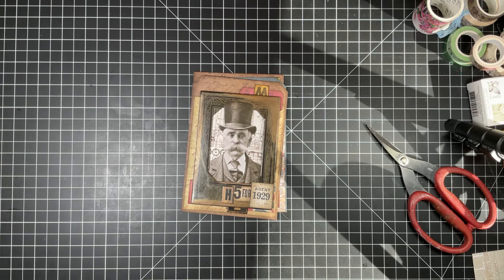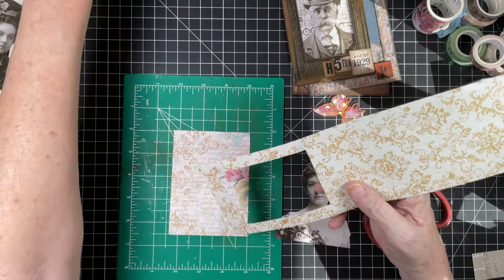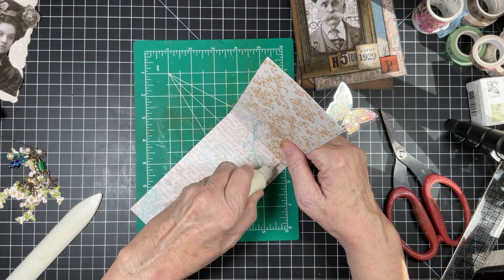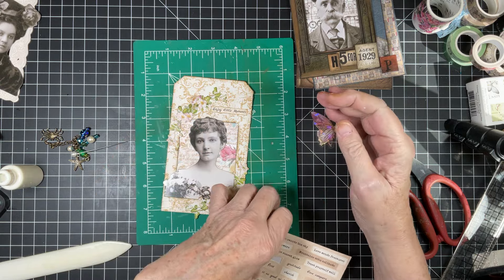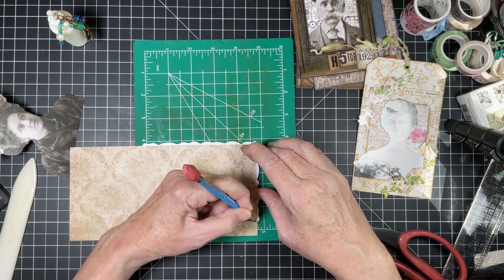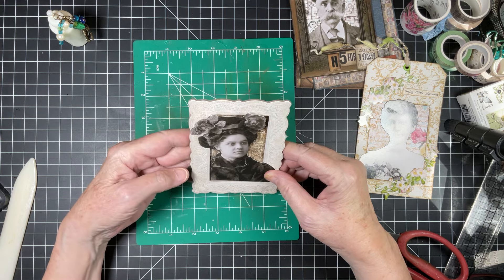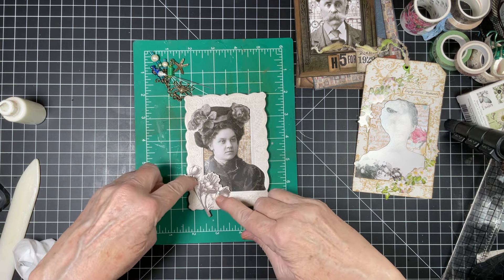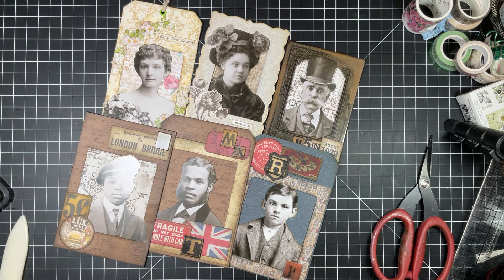Craft With Me ~ A FUN Tag Tuesday Playing With Tim Holtz Large Photo Portraits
Another fun Tag Tuesday. Today we are playing with the Tim Holtz Large photo portraits and frames.